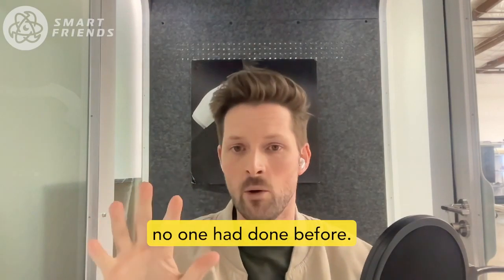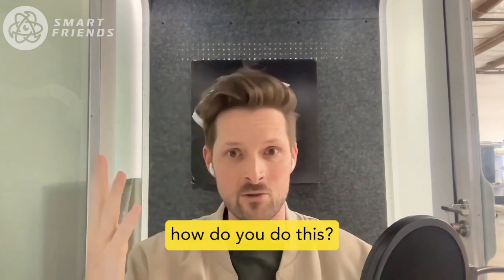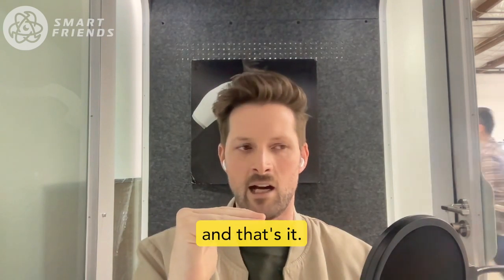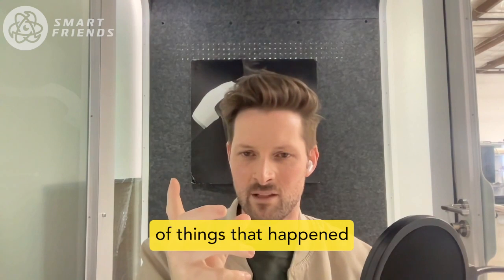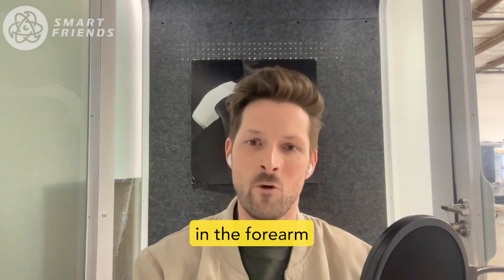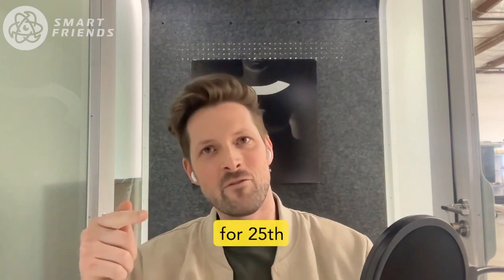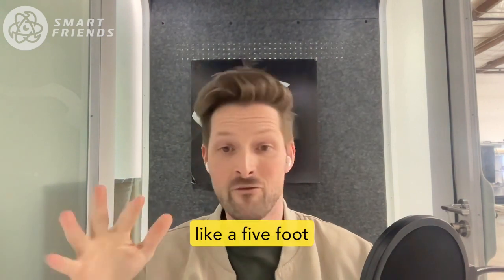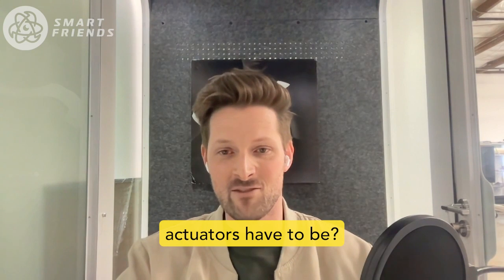The Challenges with Creating Artificial Fingers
From Episode 72: Tyler Hayes of Atom Limbs